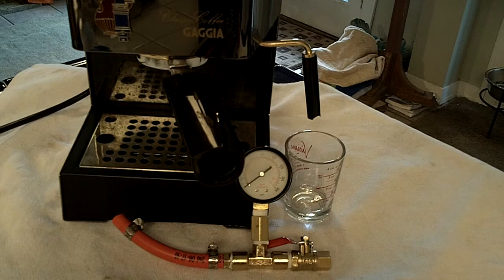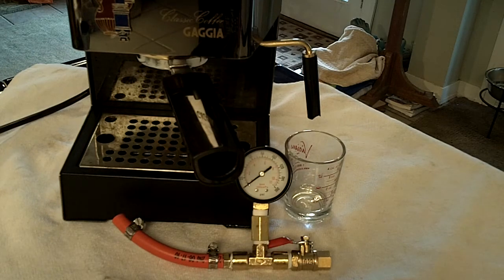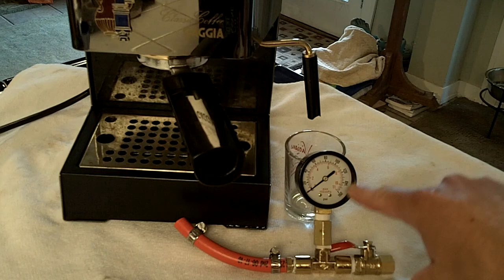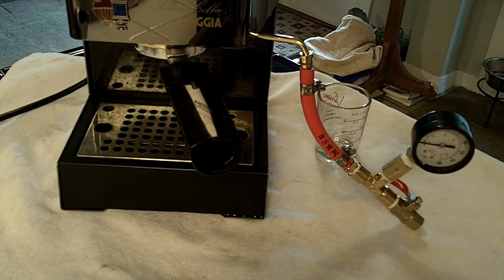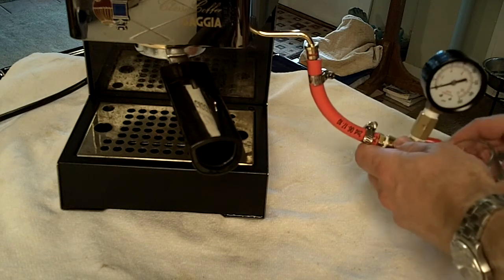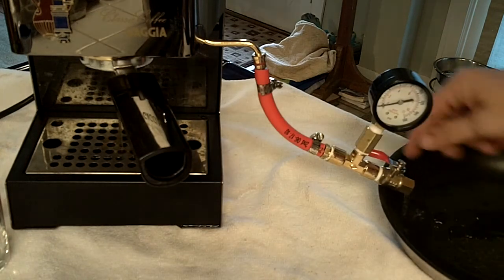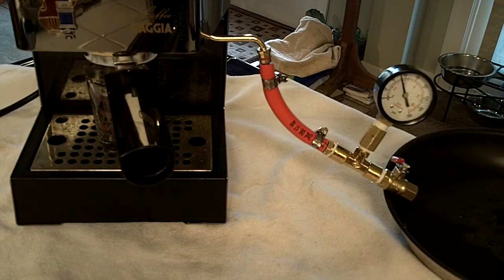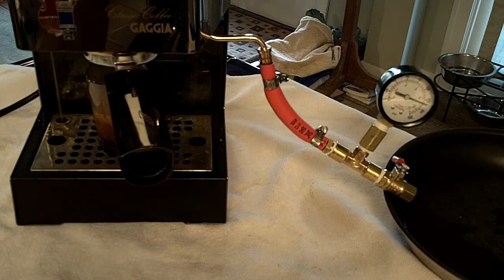Gaggia Classic Pressure Test with Steam Wand Gauge for beginners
Here's an initial pressure test of a Gaggia Classic using a DIY steam wand pressure gauge. The target is for 9 bar ot pressure. The video is rather long-winded up front, as this is a how-to designed for those with little experience. All comments and feedback are welcome!